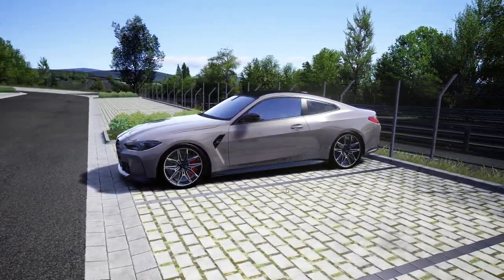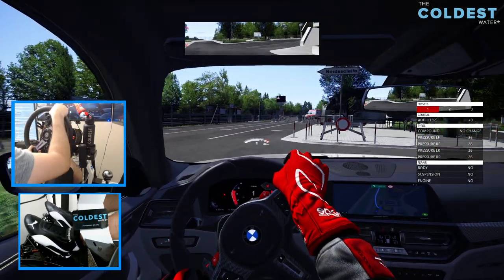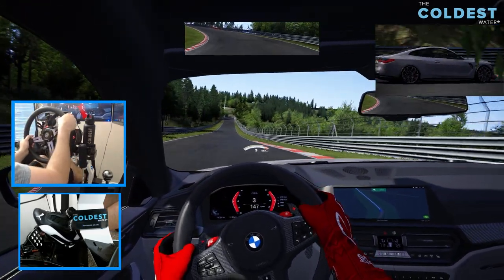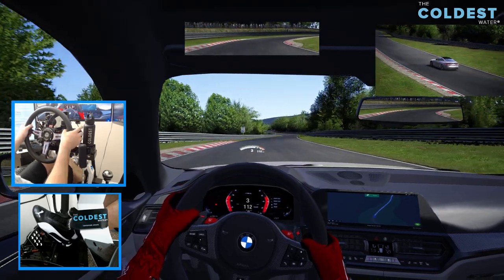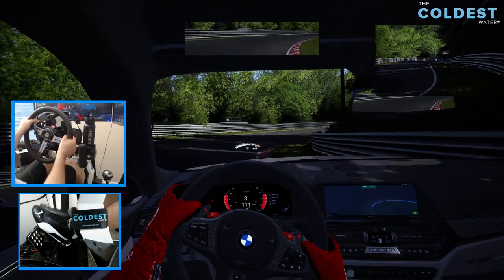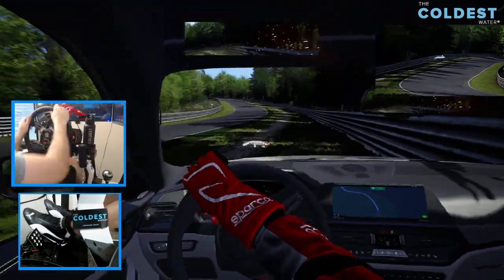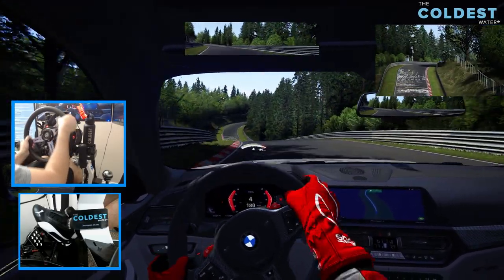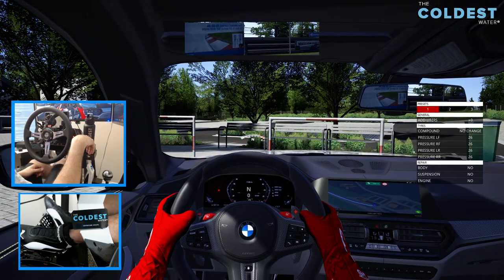2021 BMW M4 Vs Nordschleife - First Impressions and testing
NRG Innovations
WeRabbitz